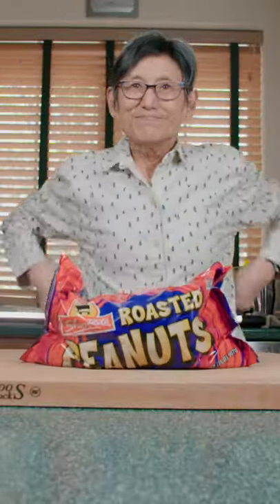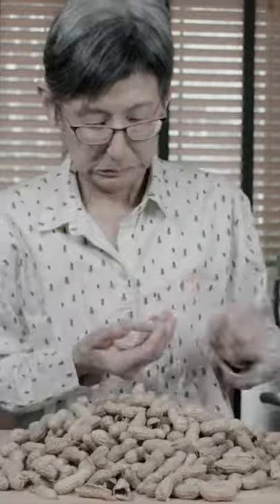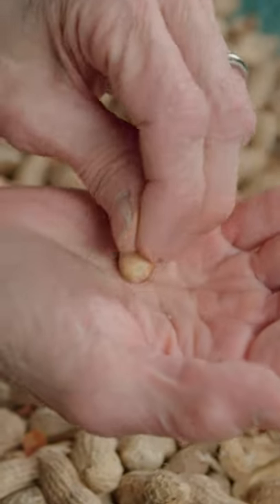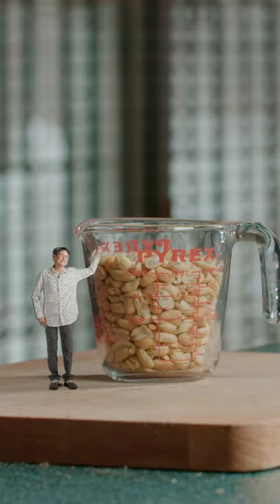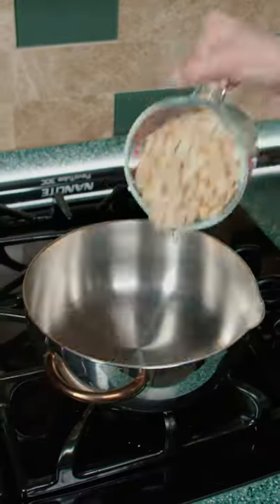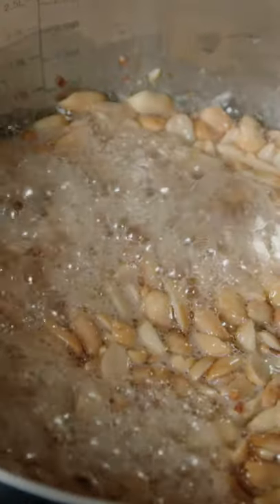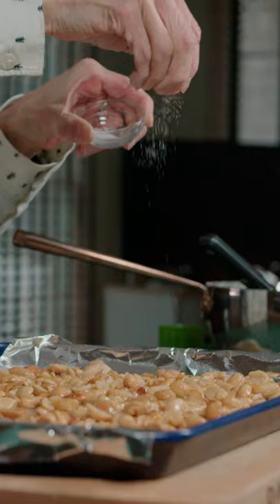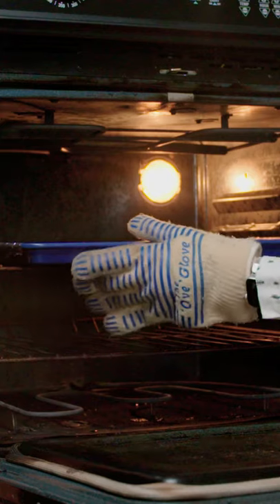Sweet & Salty Nuts!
2 cups raw shelled peanuts, 1 cup sugar, ¼ t salt, ½ C water